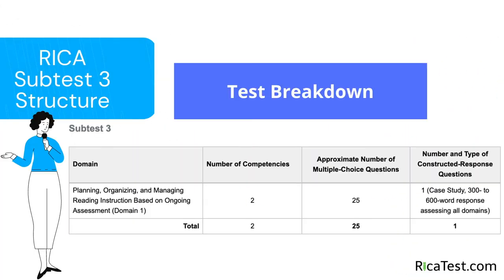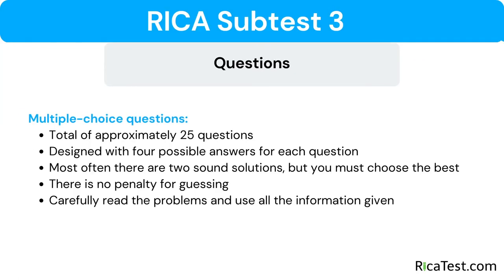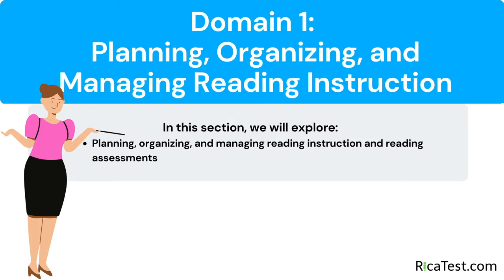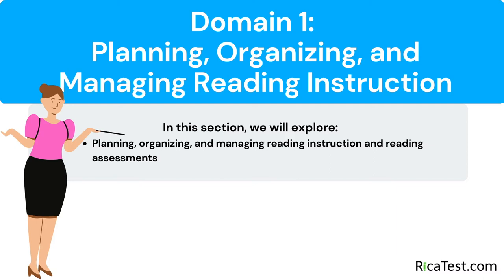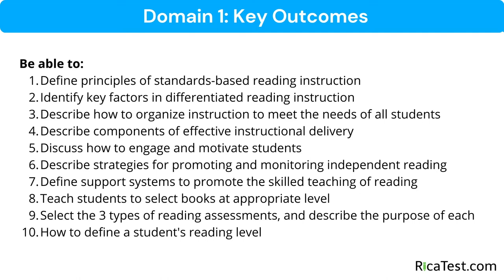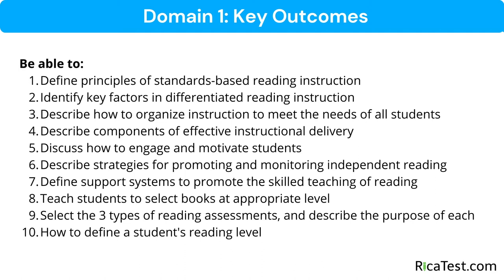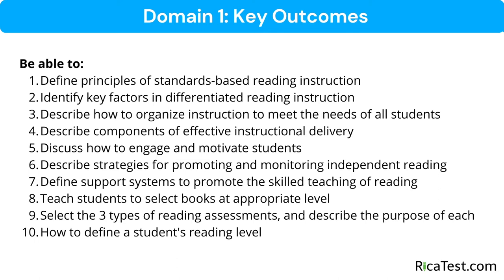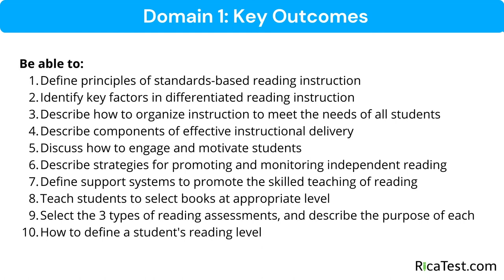RICA Subtest 3 [How To Pass]